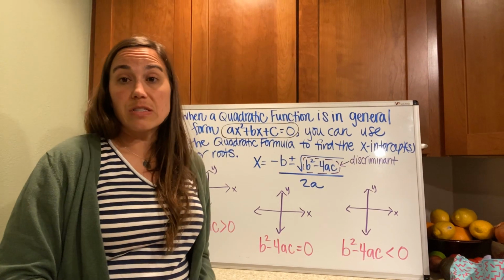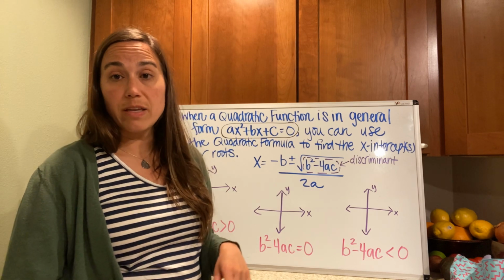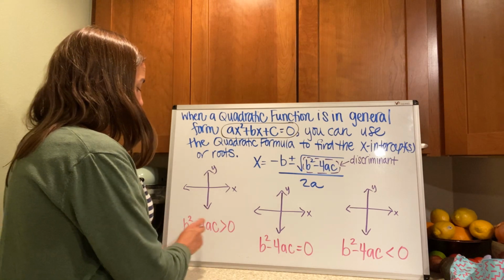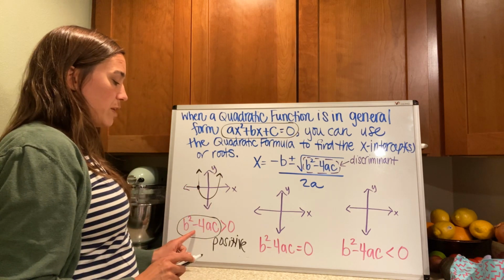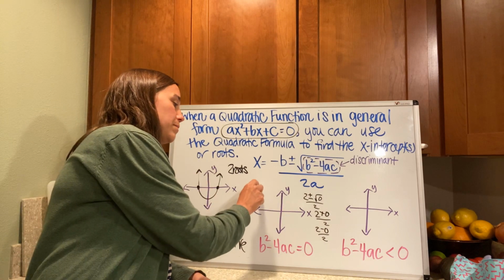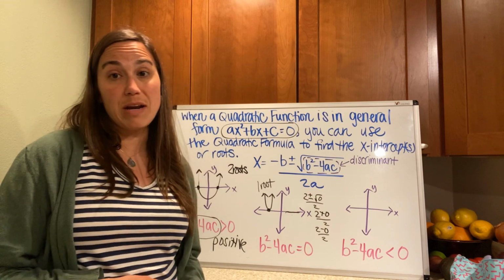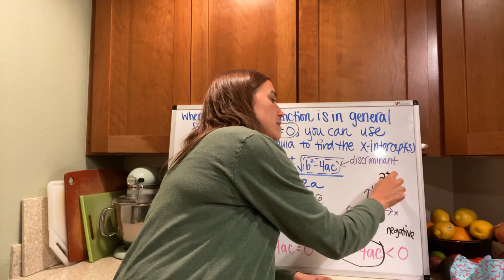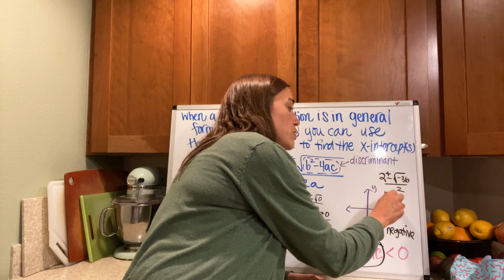The discriminant....solutions to a quadratic equation!